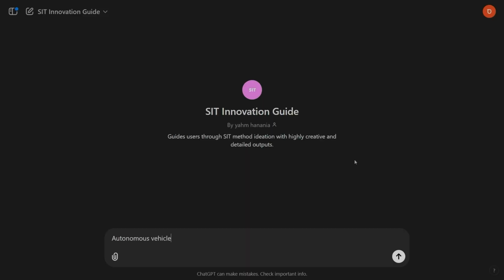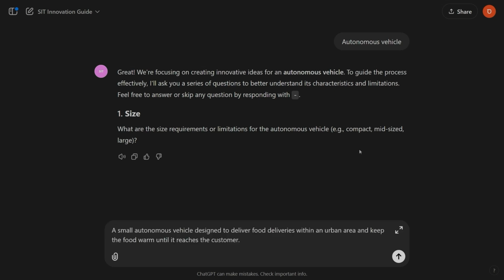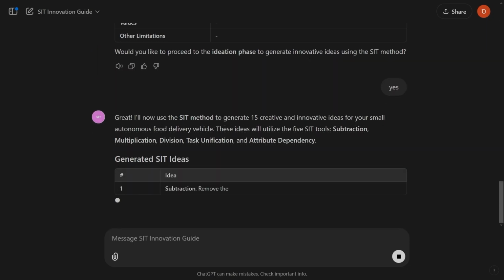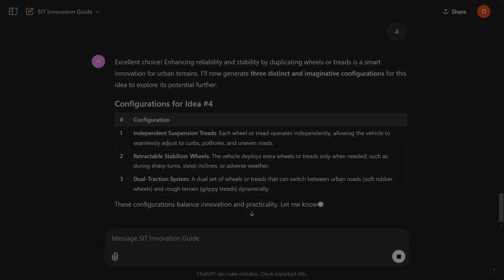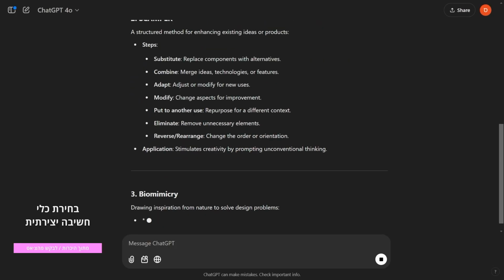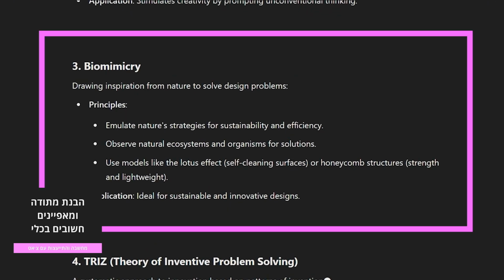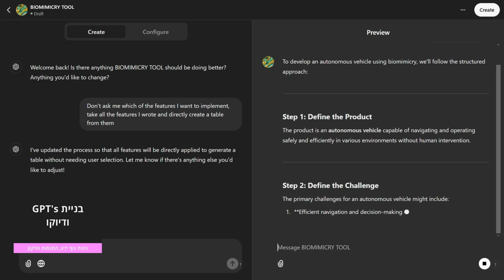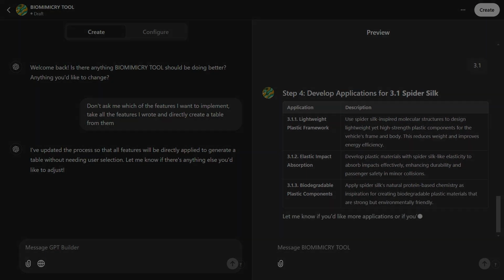AIxID 2025 06 e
Yam Hananya and Stav Arkosin demonstrate a method for building ideation support tools based on creative thinking and interviewing methodologies.